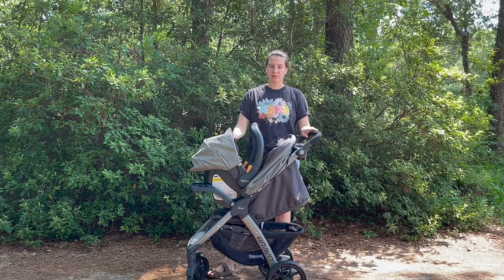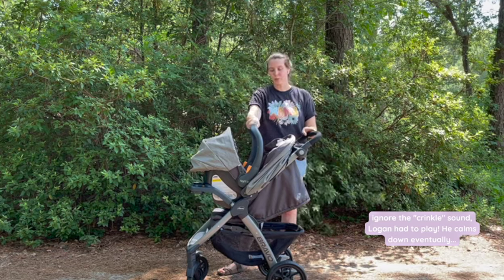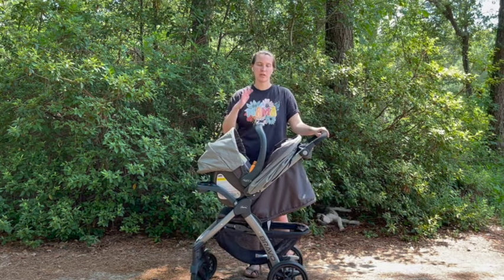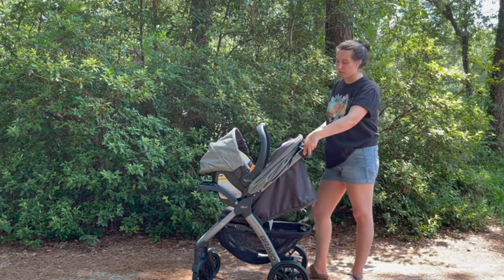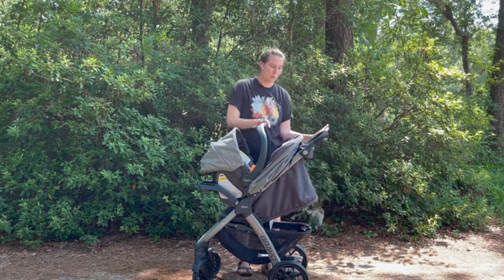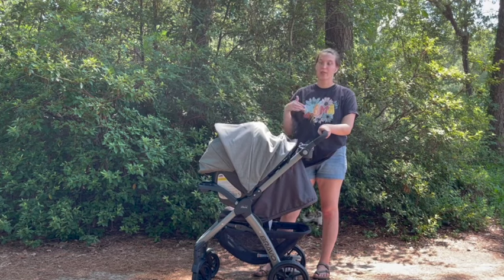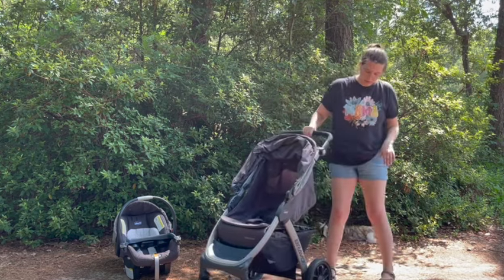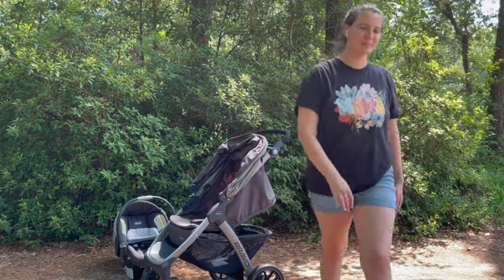Chicco Bravo Trio Travel System Review | The Pros & Cons of the Chicco Bravo Travel System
Here are my thoughts on the Chicco Bravo Trio Travel System! I've owned quite a few strollers and even a stroller wagon and I do appreciate the features for the price-point. But, like everything, there are a few pros and cons!

Although I purchased this stroller on Target during a sale, you can find the same travel system in multiple colors:

SHOP THIS VIDEO: Tee from Babes & Bubs Clothing Co - Mention MCKAYLA to save!